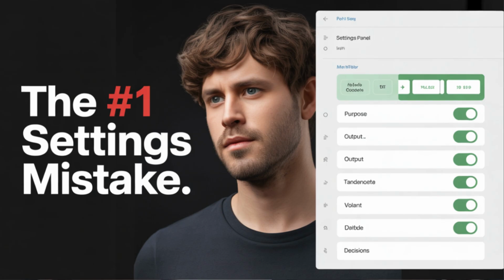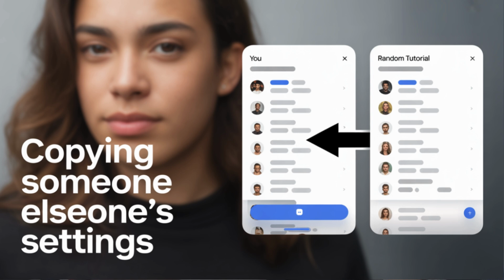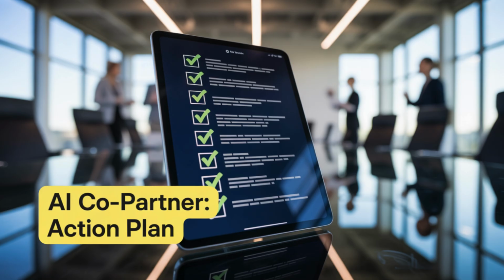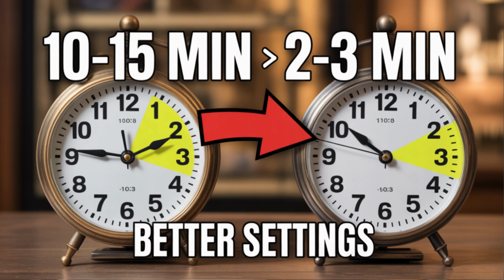I Spent 2 Weeks Optimizing ChatGPT Wrong—Here's What I Missed?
I spent 2 weeks optimizing ChatGPT settings, thinking I was building the perfect workflow.

I was wrong. Instead of saving time, I was just creating generic responses.

In this video, I reveal exactly what I missed and how I finally fixed my AI productivity.

If you are trying to customize ChatGPT or tweak your ChatGPT custom instructions, you need to stop and watch this first.

Most people focus on the wrong features. I break down the specific ChatGPT settings mistakes I made and show you the "WHAT" and "WHY" behind true AI work efficiency.

This isn't a technical manual—it's the story of how I turned a frustrating chatbot into a genuine AI co-partner.

In this video:
0:00 The "2 Weeks Wasted" Discovery
1:45 What I Got Wrong About Optimization
3:30 The Meeting Notes Breakthrough
5:15 Why My Analytics Were Useless
7:00 The 3 Questions That Fixed